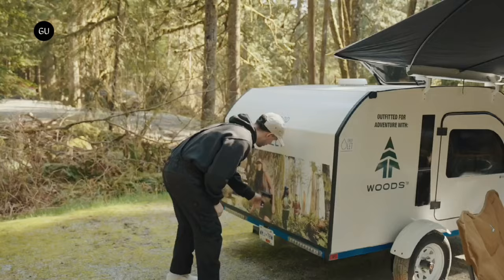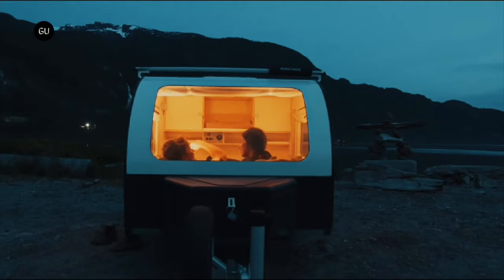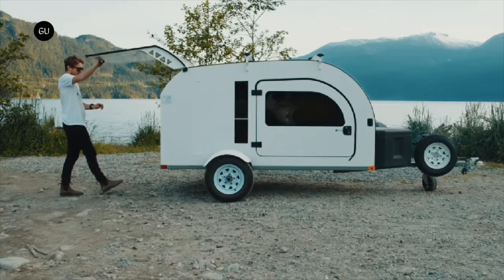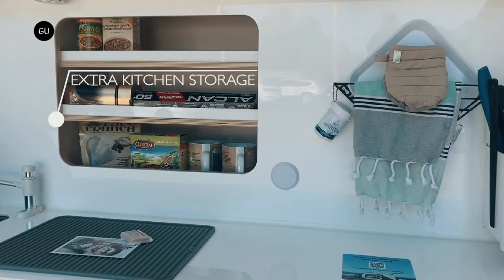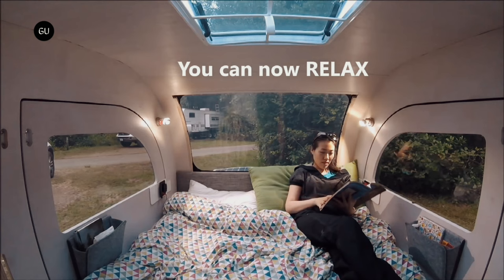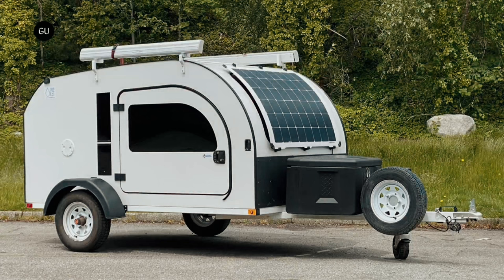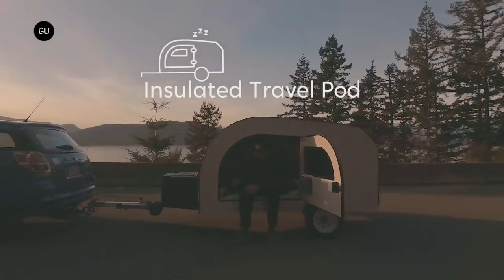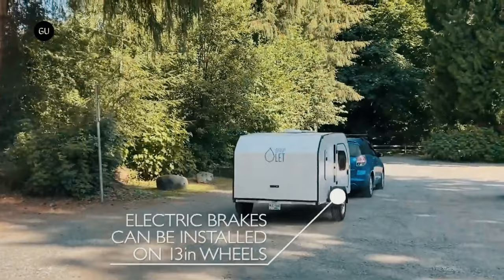DROPLET Teardrop Trailer is The Next Small Thing!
DROPLET is a modern, lightweight teardrop trailer. it features a bright modern insulated shell, a comfortable Queen size bed, and a fully equipped sheltered kitchen.